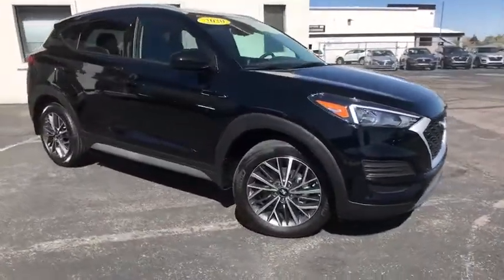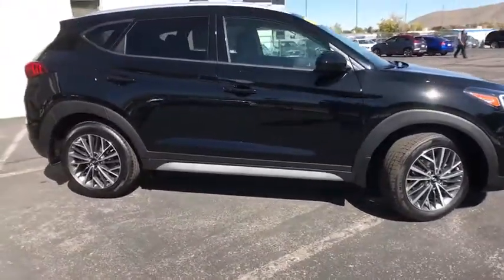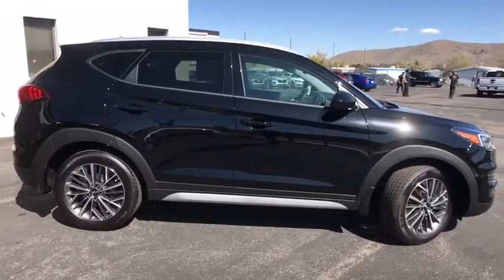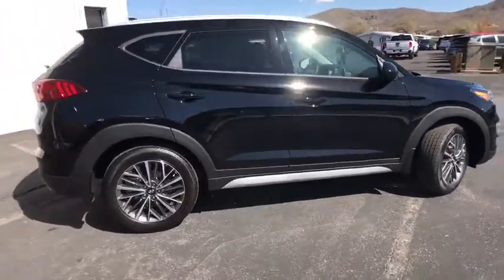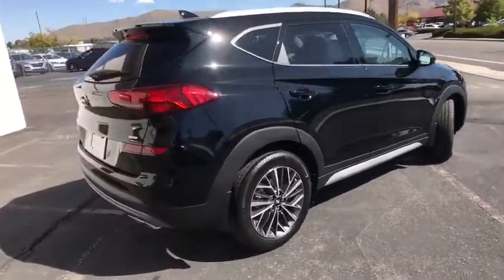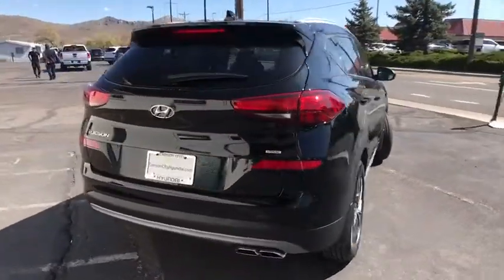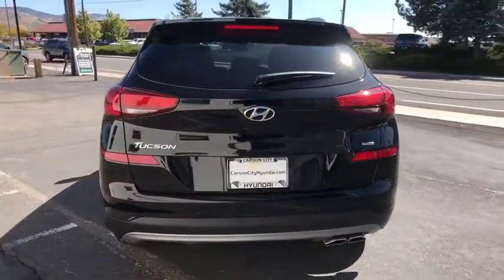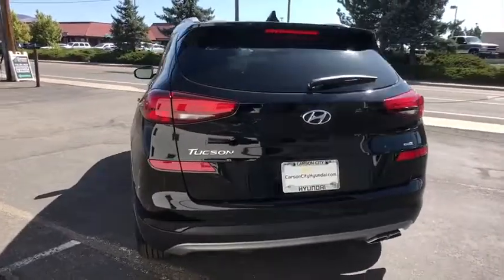2020 Hyundai Tucson Carson City, Lake Tahoe, NV HY939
Black Pearl [LISTING TYPE] 2020 Hyundai Tucson available in Carson City, Nevada at Carson Car Center. Servicing the Lake Tahoe, NV area.

2020 Hyundai Tucson SEL SEL AWD. 6-Speed Automatic with Shiftronicbrbr2.4L 4-Cylinder AWD 4D Sport Utility